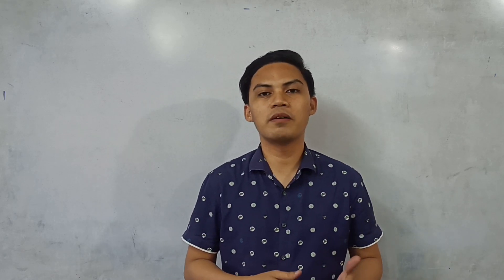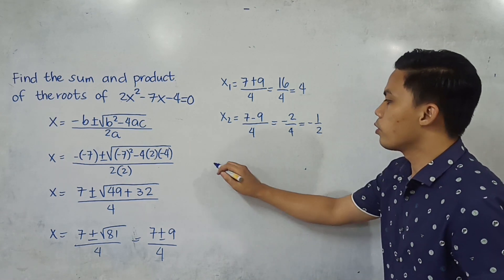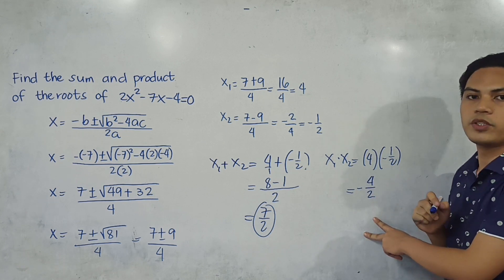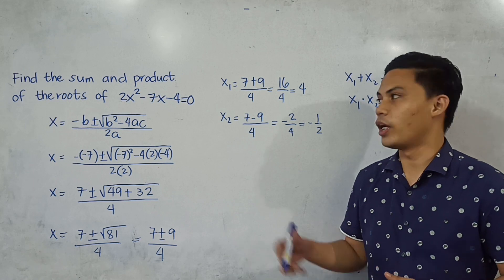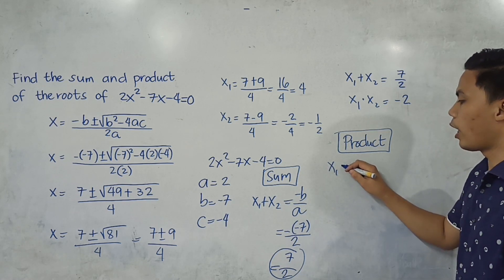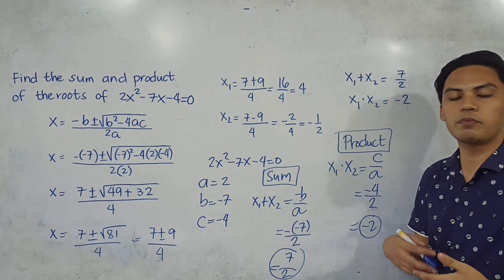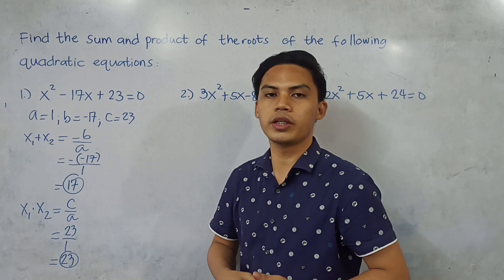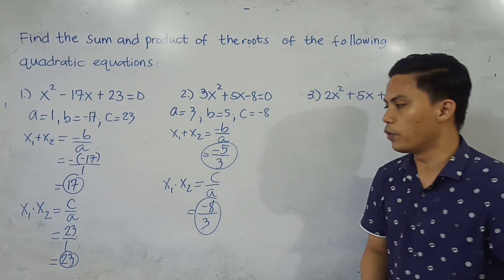Sum and Product of the Roots of a Quadratic Equation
This video is all about solving for the sum and product of the roots of a quadratic equation the easier way. I hope that you will learn a lot in this video!